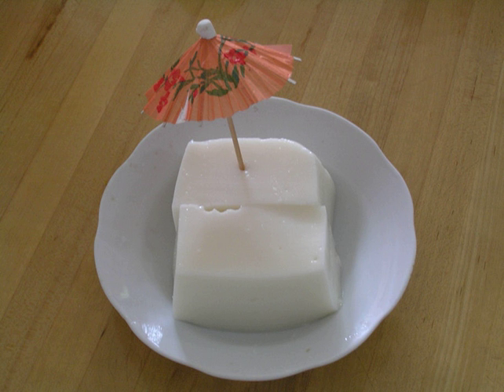Coconut bar | Wikipedia audio article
This is an audio version of the Wikipedia Article:
Coconut bar

SUMMARY
Coconut bar is a refrigerated dim sum dessert found in Hong Kong, Taiwan, Southern China and in overseas Chinatowns. It is sweet and has a soft, gelatin-like texture but is white in color rather than translucent like gelatin. It is sometimes referred to as coconut pudding despite not being a pudding.